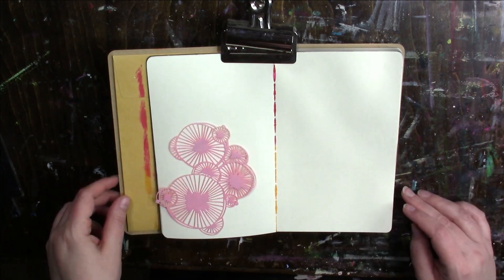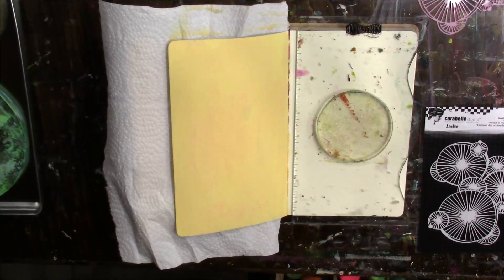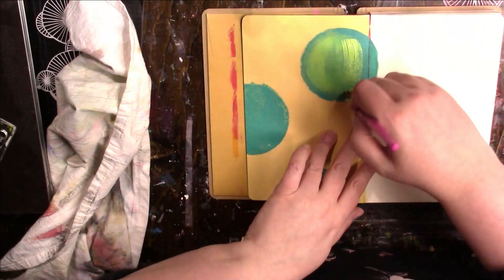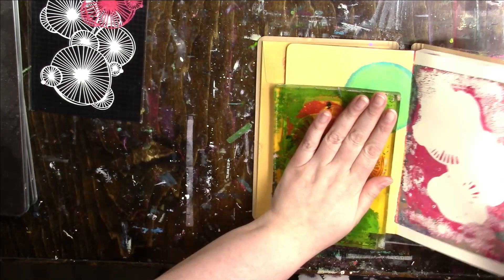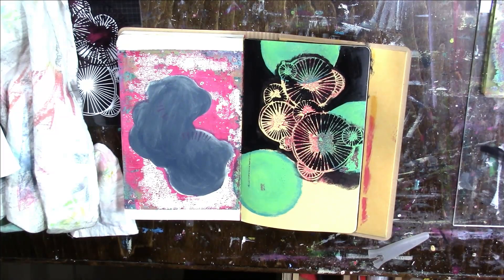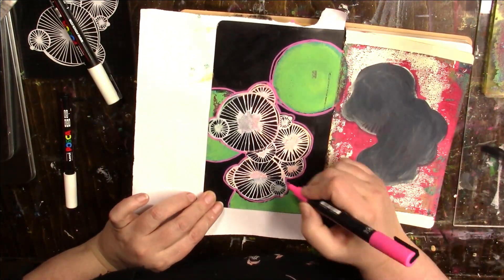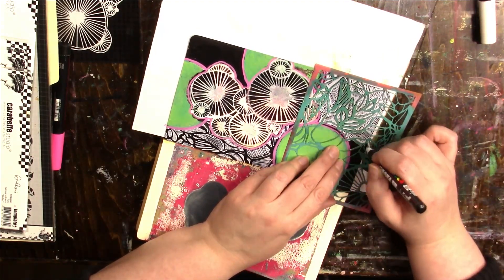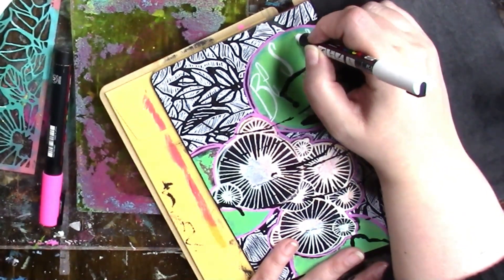Carabelle Art Journal Page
Sometimes things just don't go as planned ...